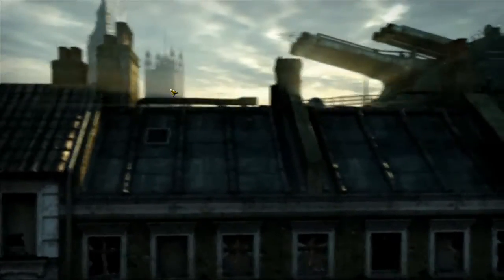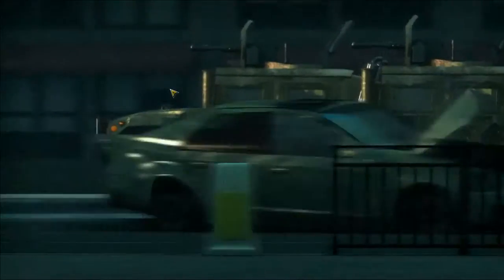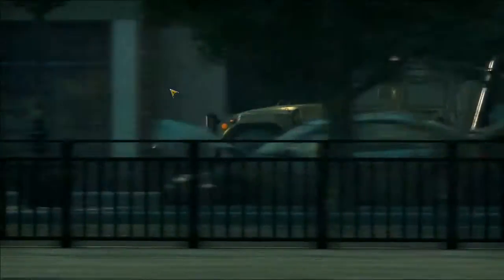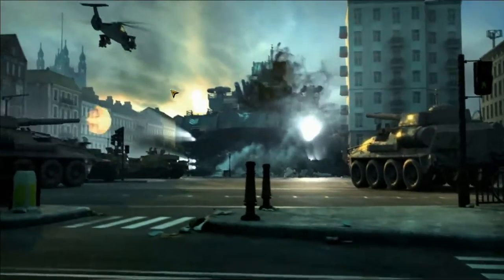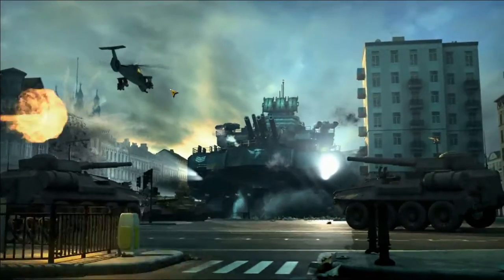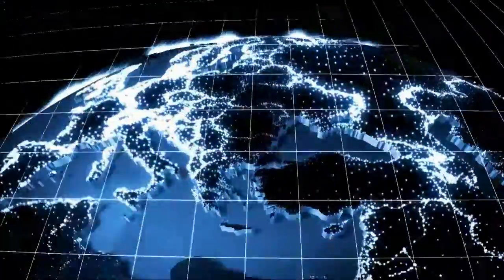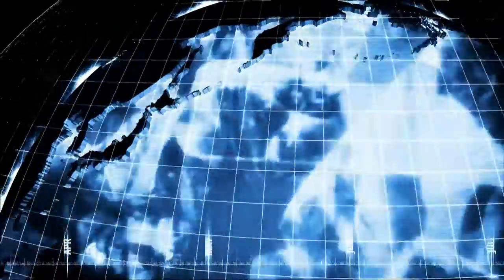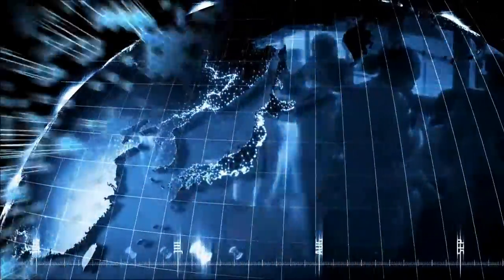End of Nations Beta Intro FX 8150 Radeon HD 6770